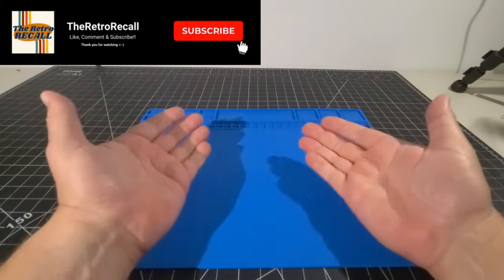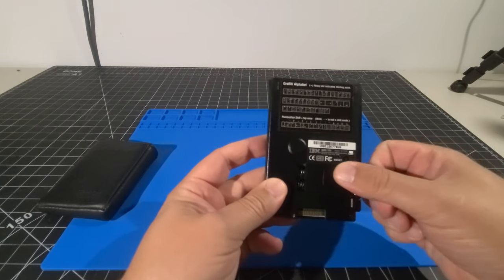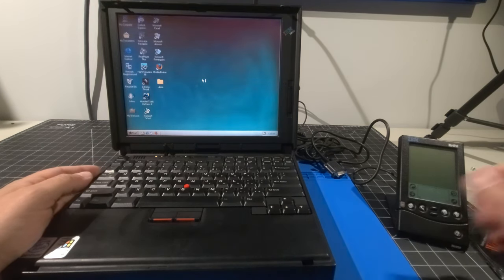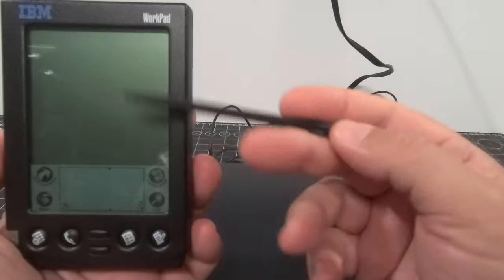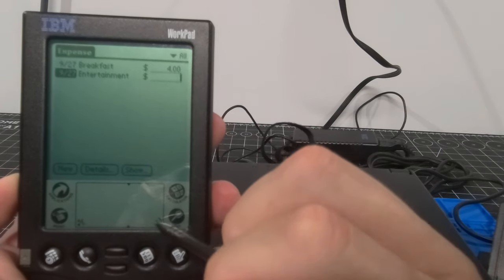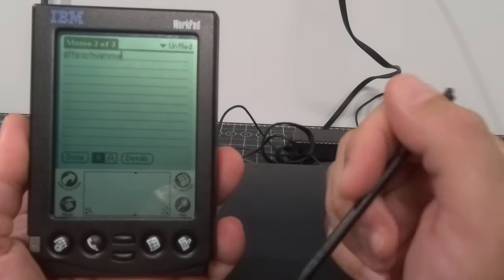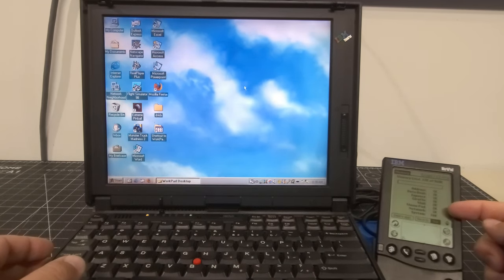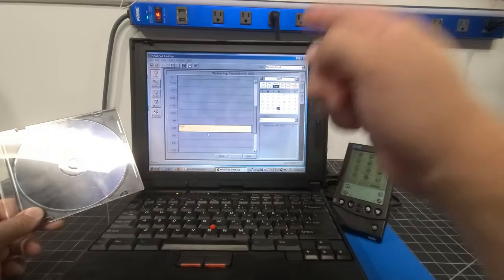The IBM WorkPad!! A PalmPilot in Disguise?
Its a bird, its a PalmPilot... it's an IBM WorkPad??  That's right!  IBM branded PalmPilot models as their own and it's awesome!  Let's go over the IBM WorkPad, test it out and see what it was like syncing data back in 1997 on an IBM ThinkPad 380XD!